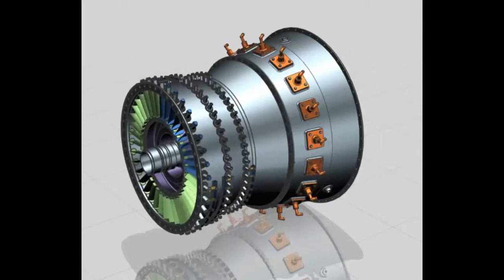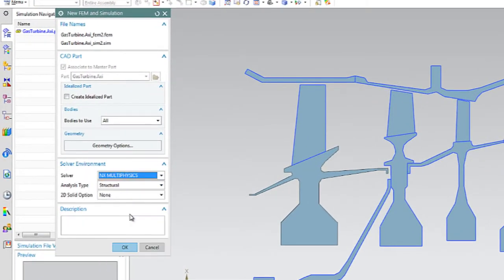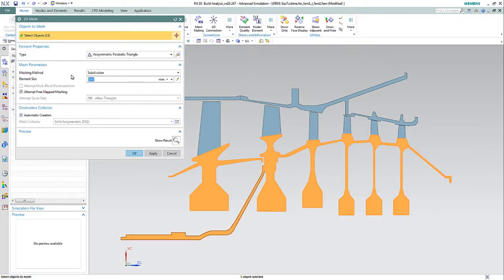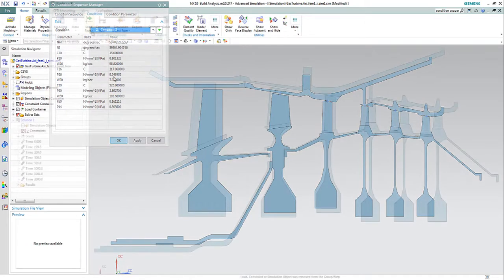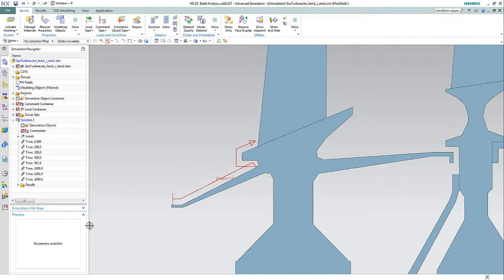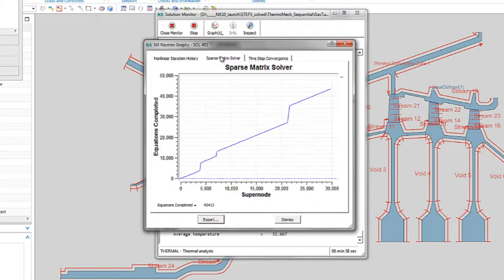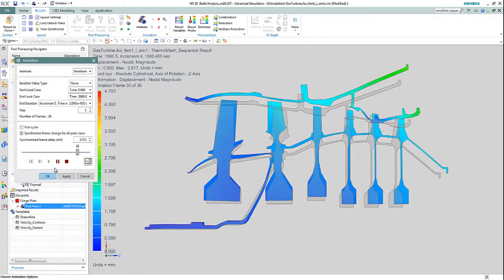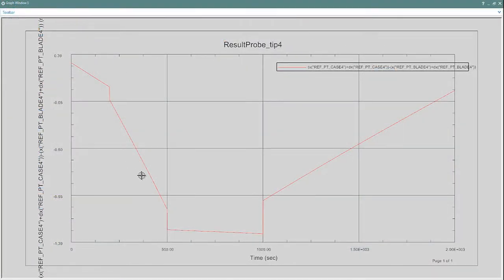NX CAE 10 - Multiphysics Environment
Check out the new, modern Multiphysics CAE Environment in NX 10.